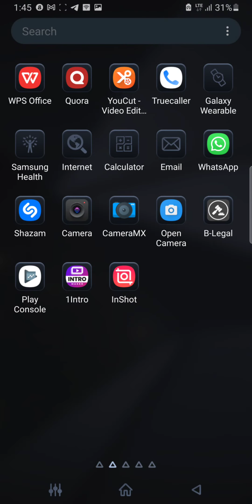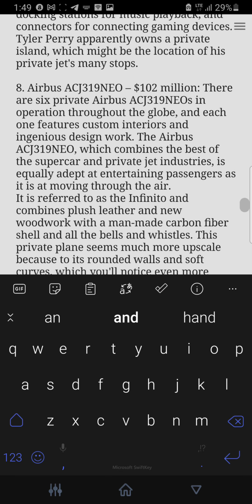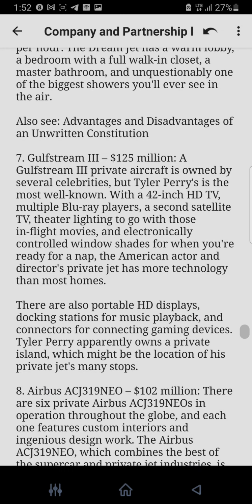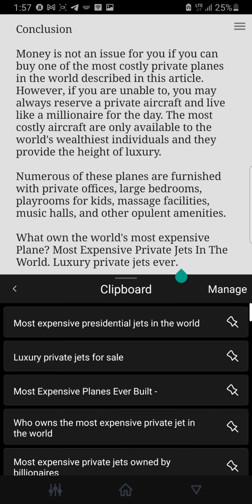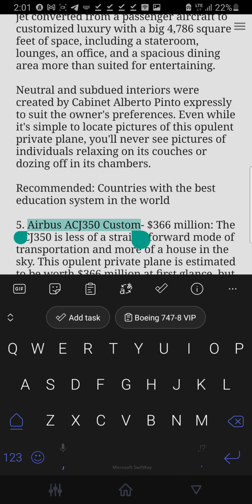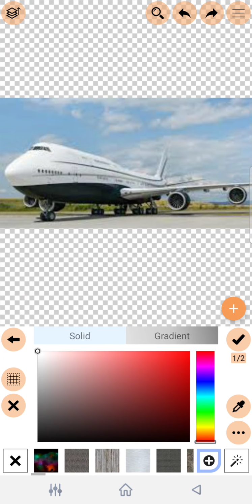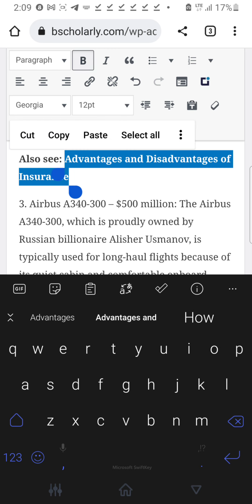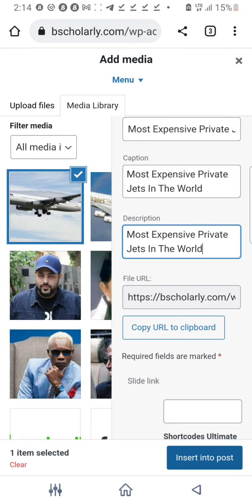April 11, 2023